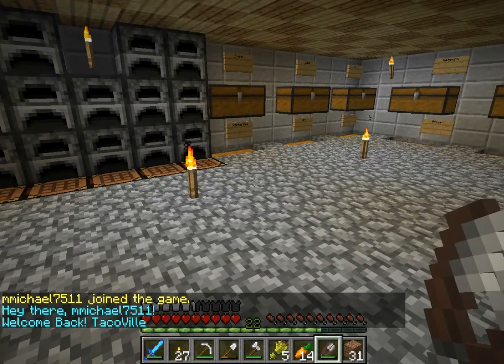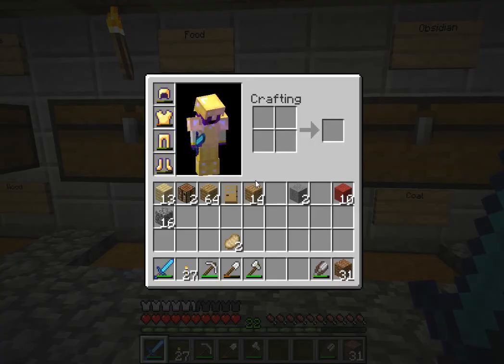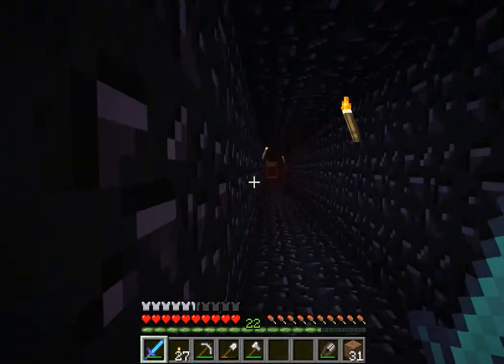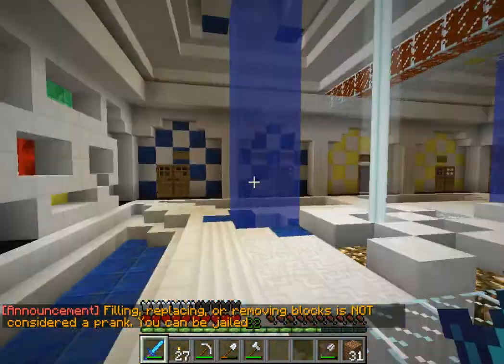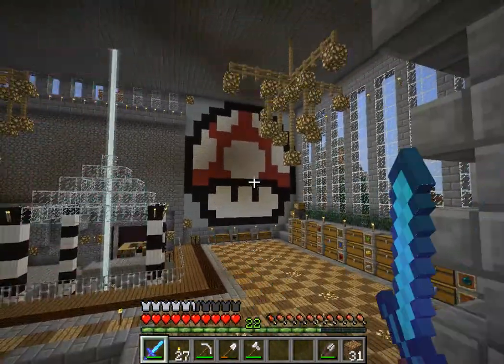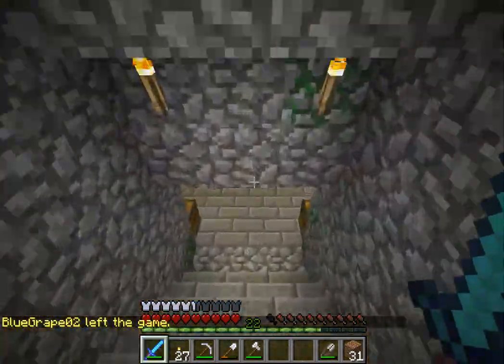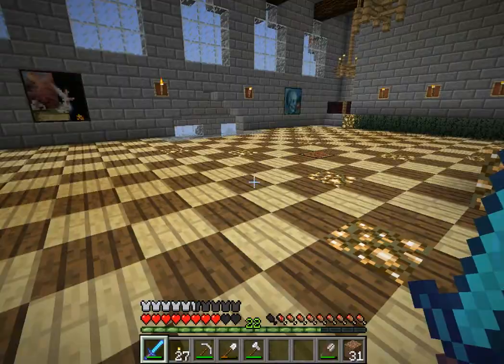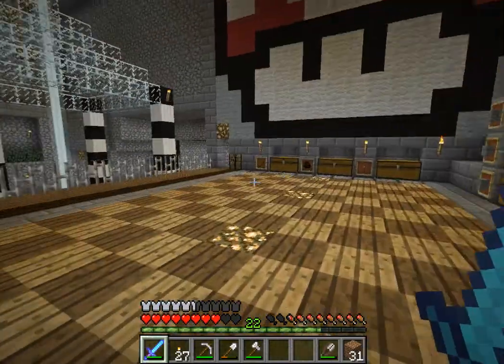Let's Play Ep. 19 Pranking MaryBeth Back!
Join me as I tour MaryBeth's amazing house and finally prank her back!
Matt